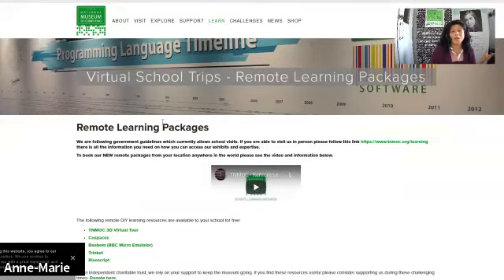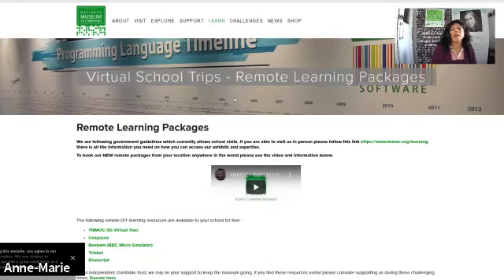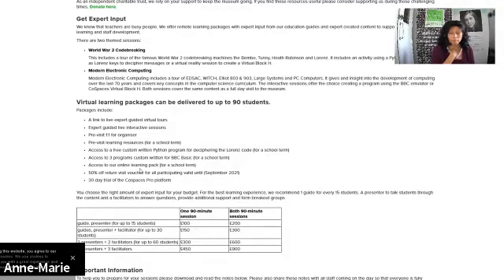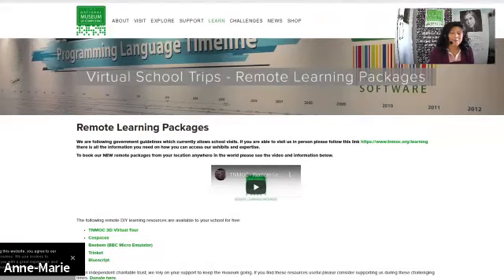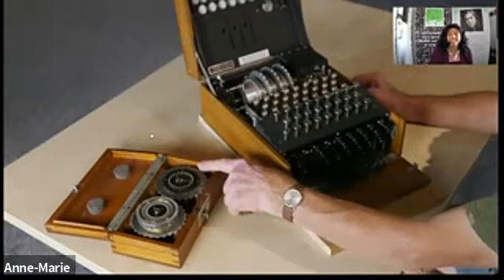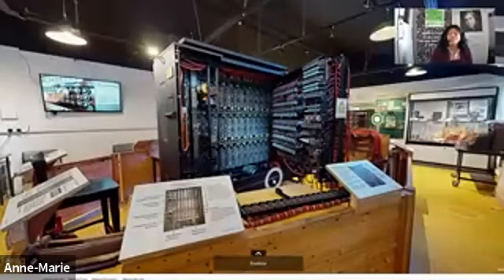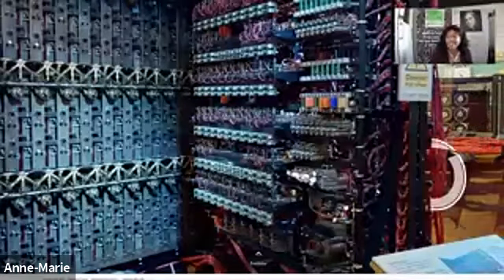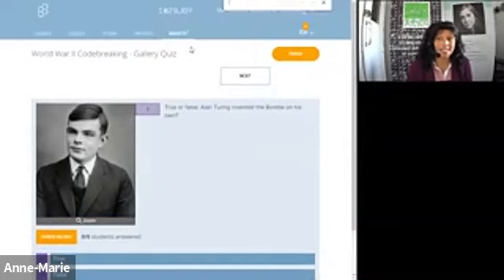Interview with Anne-Marie, The National Museum of Computing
In this interview Anne-Marie and I talk about the remote learning opportunities available at The National Museum of Computing. including sponsored visits for for disadvantaged students.

TNMoC offer some opportunities for free to enable schools to plan and organise their own virtual visits, but for those who'd benefit from an expert guide the remote learning experiences can meet your needs.